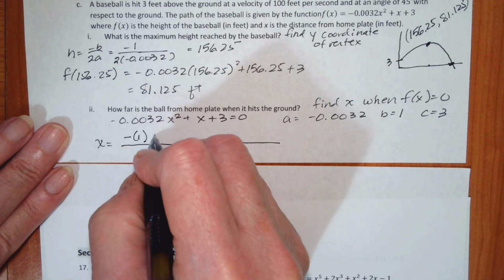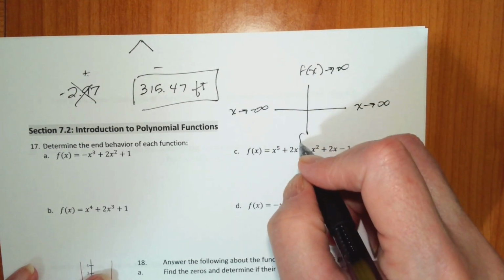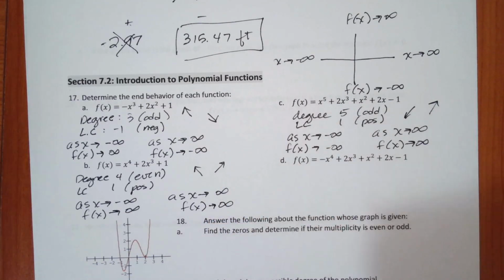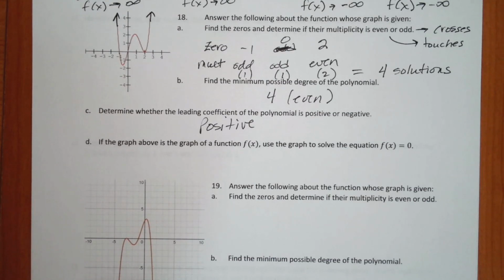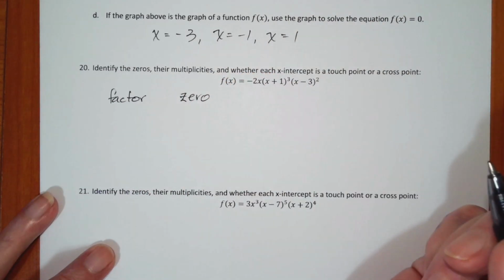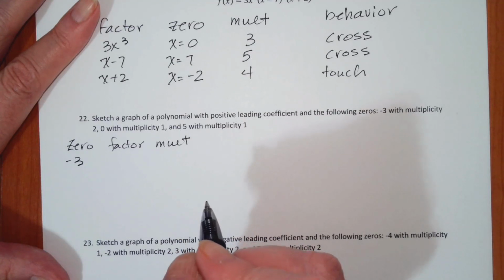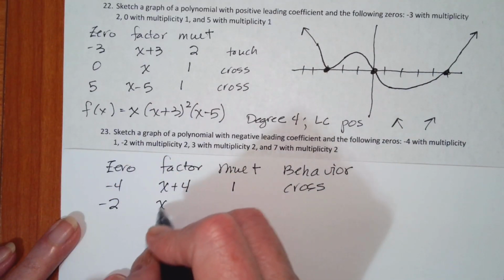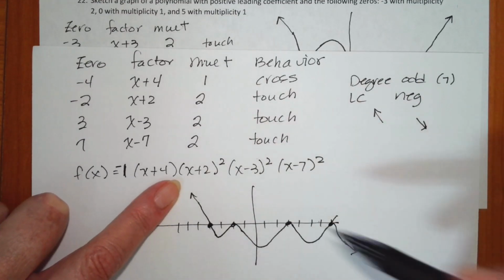CAPC Test 3 Review problems 16c to 23 end